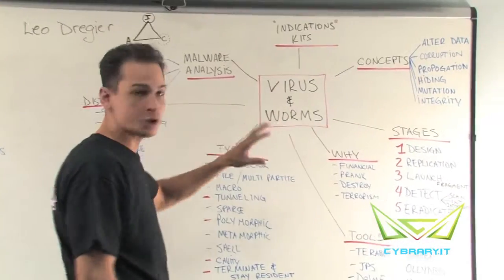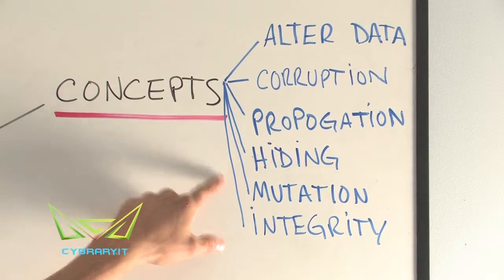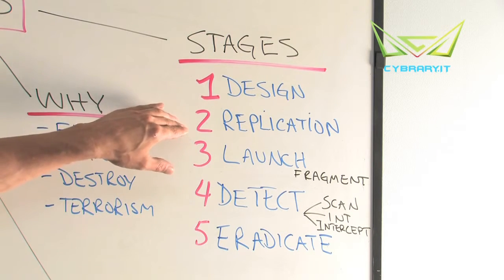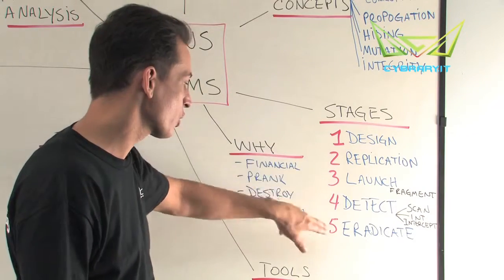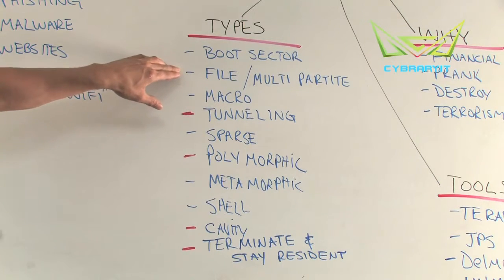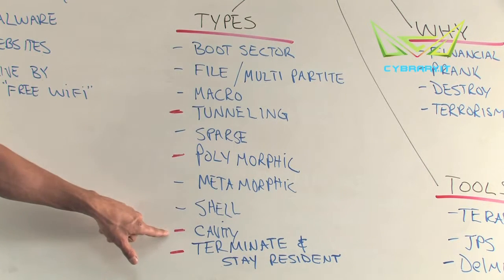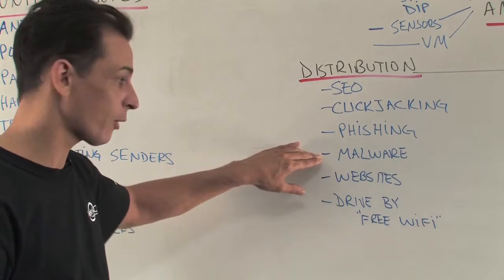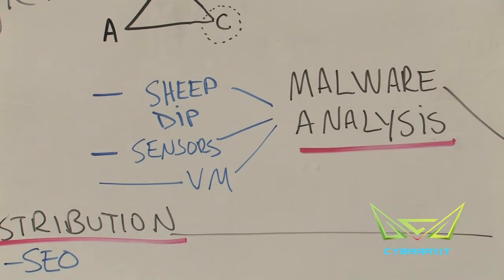[M07] Viruses & Worms - Whiteboard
= Summary below =